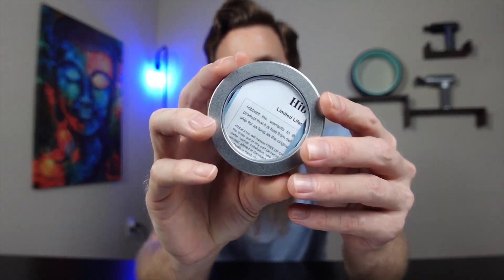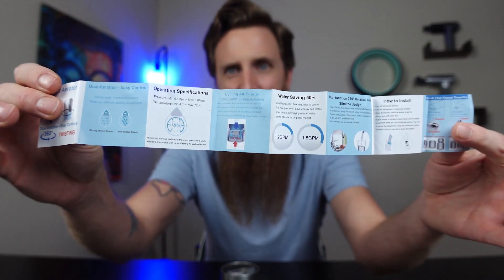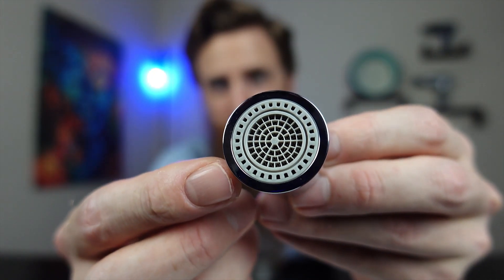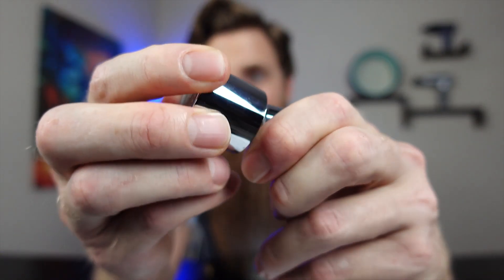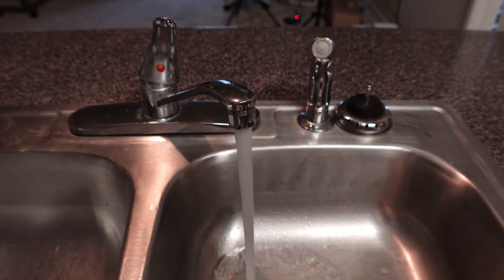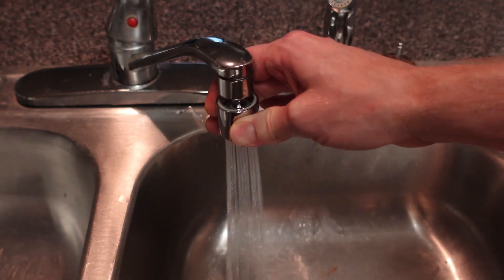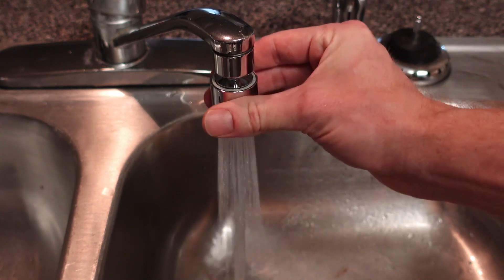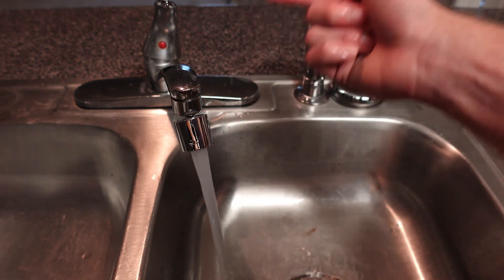Hibbent Faucet Aerator - Upgrade Your Kitchen or Bathroom Sink | Product Review